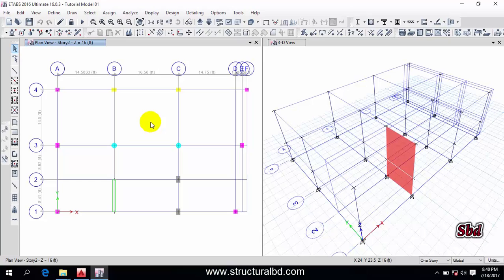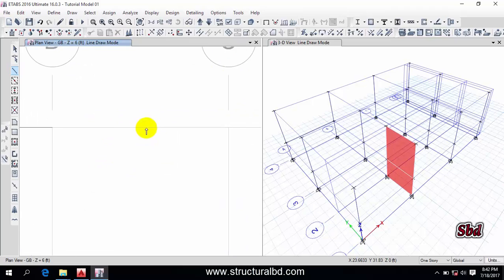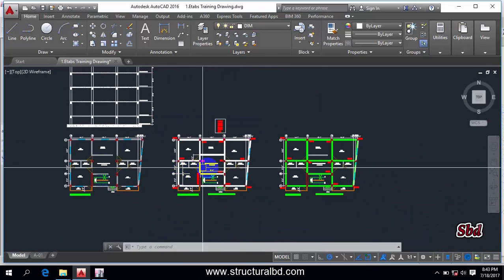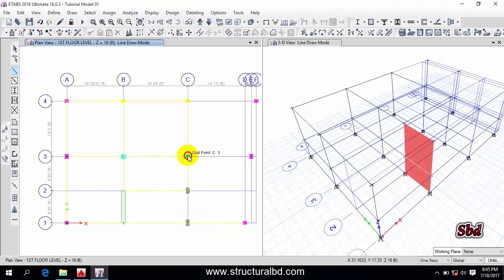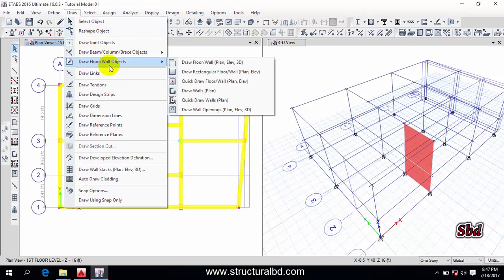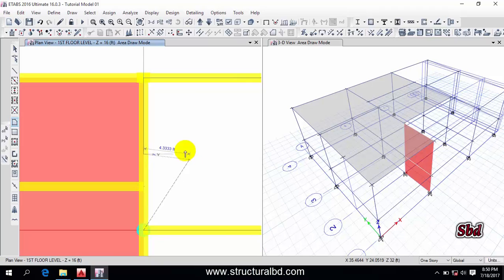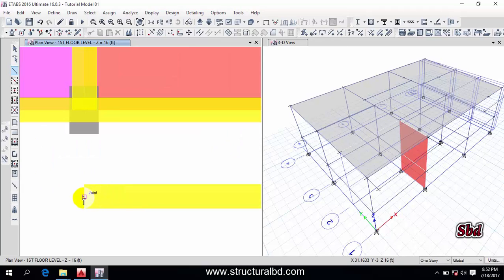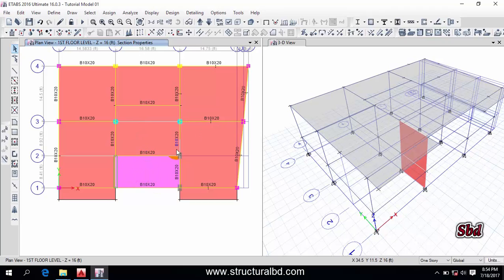How to Assign Beam & Slab in Etabs 2016 V 06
From this video you can learn how to assign Beam & Slab in Etabs2016.First Define Beam size & Slab thickness with specific strength of Concrete & rebar then go to draw and draw beam using two point click. And draw slab using four point click and if you have irregular type of panel then use mid point snap to draw for better load distribution on beam.